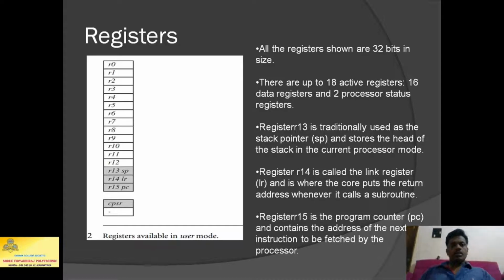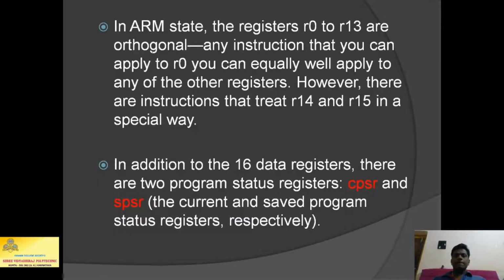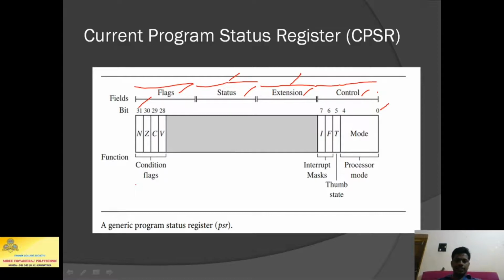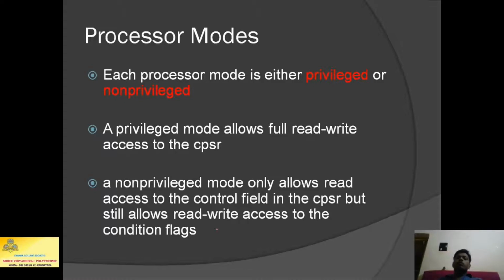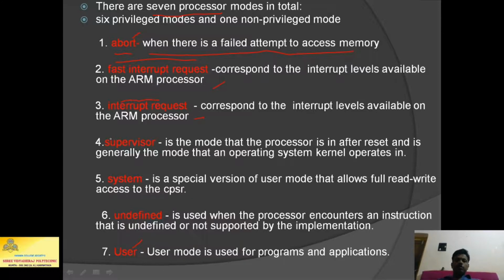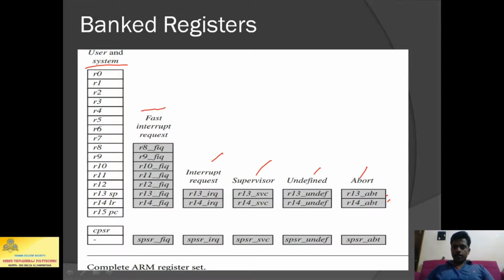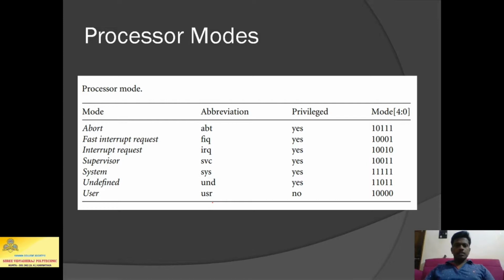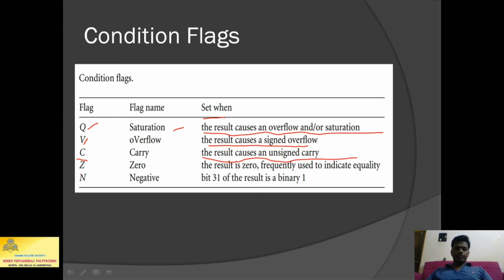ARM UNIT 1 Lecture 03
This lecture covers Register, CPSR, Processor Modes, Banked Registers, Conditional flags.